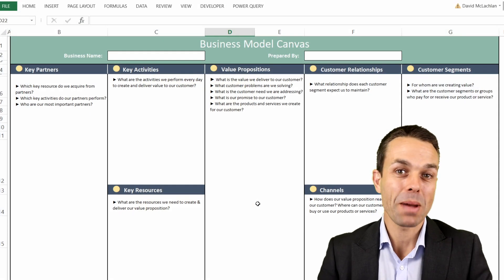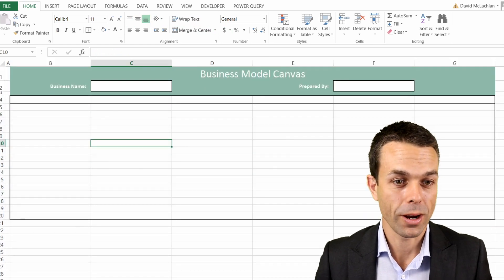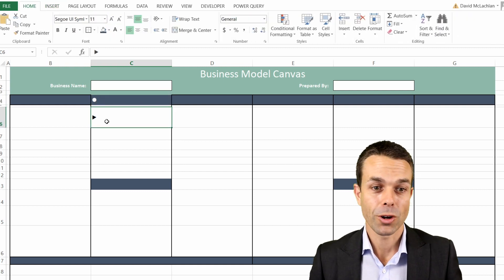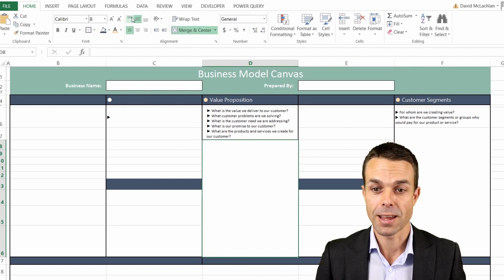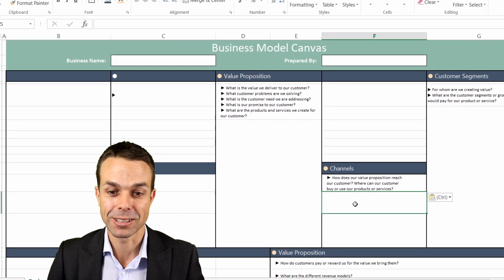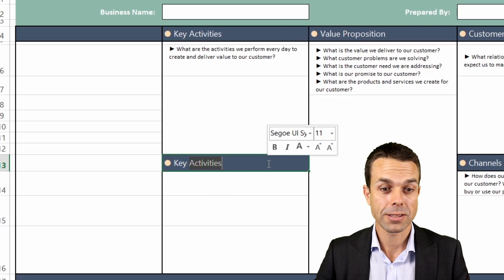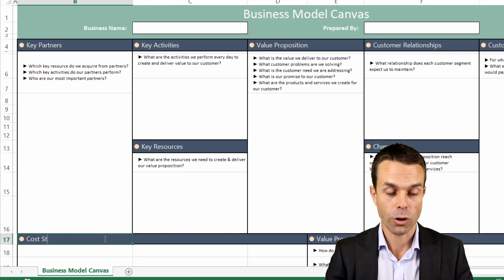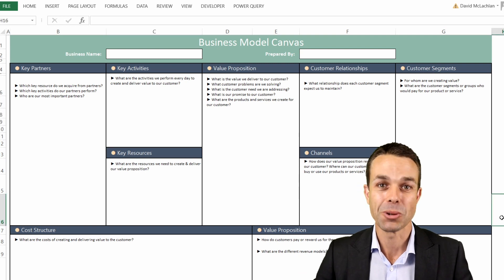How to Make a "Business Model Canvas" in Excel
Making the business model canvas in Excel, as we go through each of the segments and create a template you can use in your business or start up.

It is useful to go through the Business Model Canvas questions in this order:
1.  Customer Segment:  Who are the customers we are creating value for?
2.  Value Proposition: What is the Value we are delivering to our customers?
3.  Revenue Streams:  What are our revenue streams and revenue models?
4.  Channels:  How do we deliver the value to our customers?
5.  Customer Relationships:  What relationship does each customer segment expect from us?
6.  Key Activities:  What are the key activities we perform each day to create the value?
7.  Key Resources:  What are the people, resources, systems or money we need to create the value every day?
8.  Key Partners:  What key partners do we need to deliver the value?
9.  Cost Structure:  What are the costs of creating and delivering value?